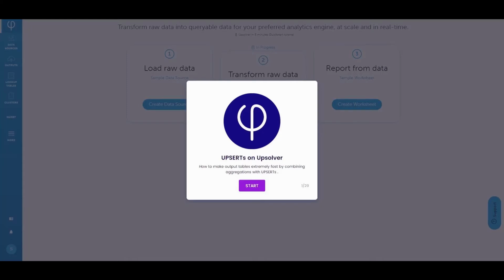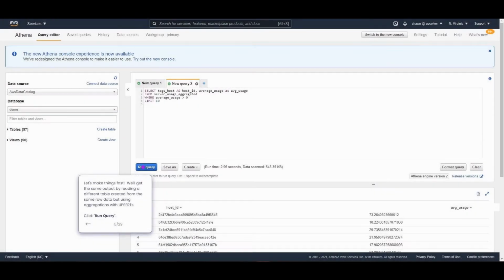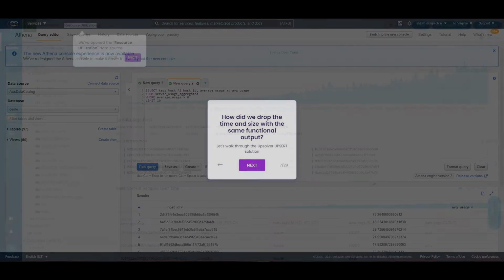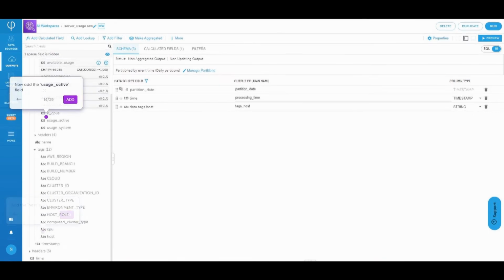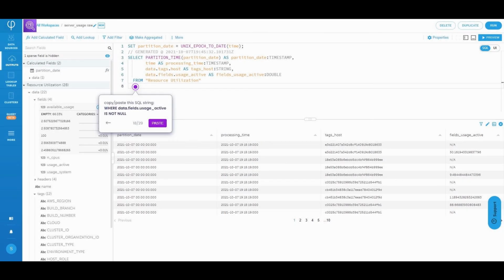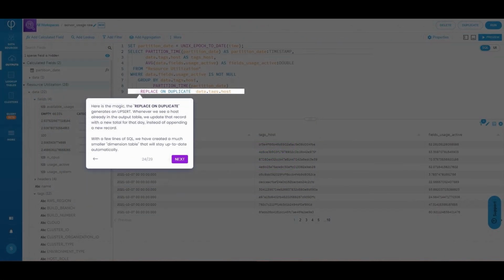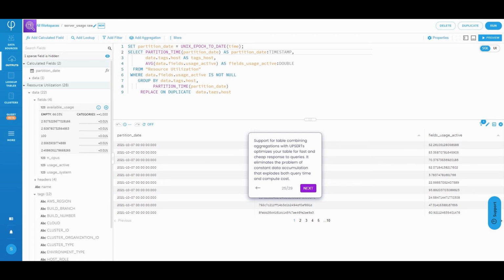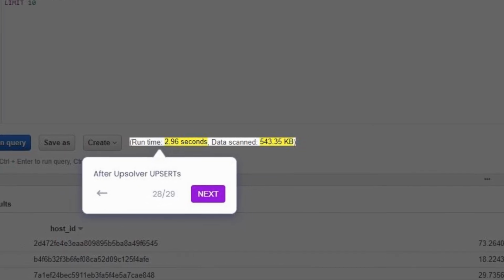Upsolver demo -- Upserts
Learn how Upsolver helps you combine aggregations with upserts to create extremely fast output tables.

In this case, we illustrate upserts using a server utilization output table based on an event stream of server activity.

Learn more about why engineering teams at data-intensive companies choose Upsolver to make their complex data incredibly simple.

TRANSCRIPTION
Welcome to this Upsolver demo where will illustrate how to make extremely fast output tables by combining aggregations and upserts.

We’ll illustrate upserts using a server utilization output based on an event stream of server activity.  To start we're going to take a look at the output in Amazon Athena.  Here we're going to run a query against the raw server usage data.  This query took a little over 21 seconds to run and had to scan over 37 gigabytes.

Now let's make things fast.  We'll get the same output by reading a different table created from the same raw data by using aggregations with upserts.  As you can see we're reading from the server_usage_aggregated table.  Runtime was under 3 seconds and less than half a MB scanned.
So how did we drop the time and size with the same functional output?  We're going to go ahead and walk through the Upsolver upsert solution now.

Here we've already opened our Resource Utilization data source.  And we're going to configure the output.  We're going to select Amazon Athena but we can any of the listed destinations and it will operate exactly same.

So here you see our server_usage_raw table defined and we're going to go ahead and generate that. Here are the default fields that were added but we need to add two more.  We're picking up the host field and the usage_active field.  Now that we have all of our fields let's switch to the SQL view from the UI view.  Here we see the SQL code generated to select to those fields.  Let's go ahead and preview the results of the slower query that we first illustrated.

Cool.  Now let's use a bit of SQL to reduce our dataset by eliminating any host that has no usage data.  We're going to add this WHERE clause to ensure that usage active IS NOT NULL.  We’re gonna go ahead and run that preview again.  OK that's better.  Now we'll add just a little bit more SQL to see the magic of upserts.

We want to go ahead and aggregate by host and day, so we're going to add this GROUP BY clause.  We need to add just one more line of SQL.  Here is the magic.  The REPLACE ON DUPLICATE generates an upsert.  Whenever we see a host already in the output table, we update that record with a new total for that day instead of appending a new record.  With a few lines of SQL we have created a much smaller dimension table that will stay up-to-date automatically.  Support for tables combining aggregations with upserts optimizes your table for fast and cheap response to queries.  It eliminates the problem of constant data accumulation that explodes both query time and compute costs.

In our examples we reduced a 37 GB data set to 543 KB – a 99% reduction – and query speed from 21 seconds to three seconds – and 86 percent reduction.

Let's take a look at those Athena query metrics again.  Before Upsolver upserts, over 21 seconds and over 37 GB scanned.  After Upsolver upserts, less than three seconds and about 1/2 a MB.